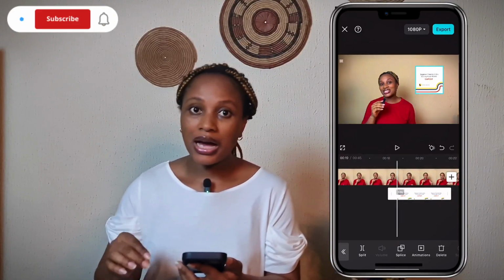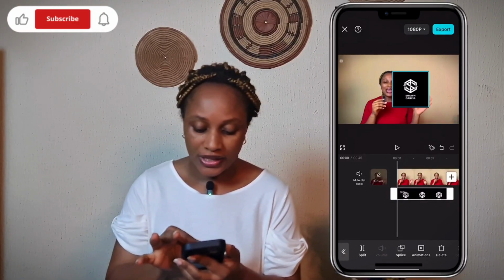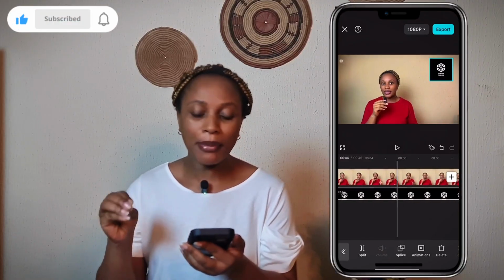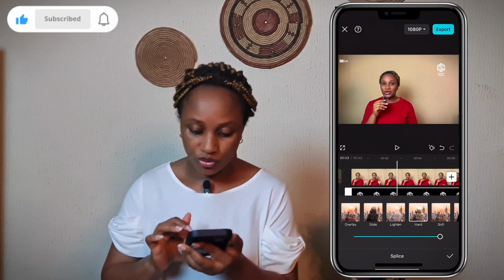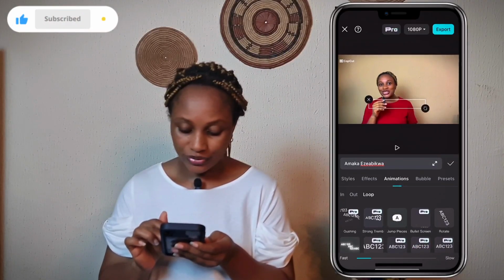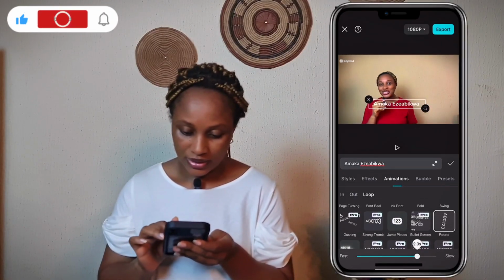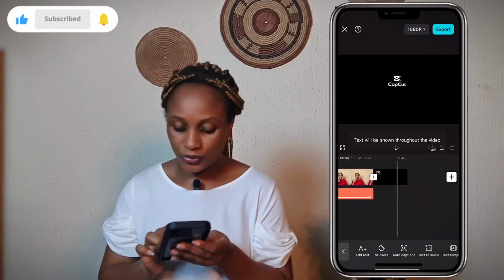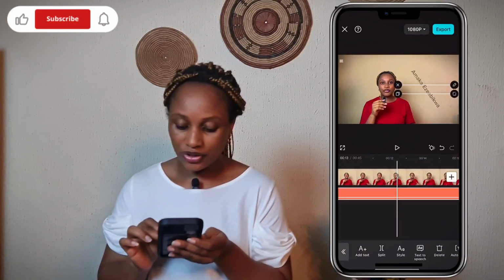How to Add Photo in Videos in CapCut | How to Add Your Own Watermark to Video in CapCut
Do you want to add a photo, logo, or watermark to your videos using CapCut?

In this step-by-step CapCut tutorial, I’ll show you how to overlay images, insert your branding, and protect your content with a watermark.

Whether you're a beginner or an experienced video editor, this guide will help you make your videos more professional and prevent anyone from using your content as theirs.